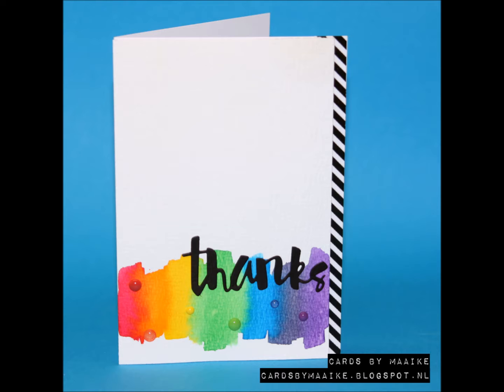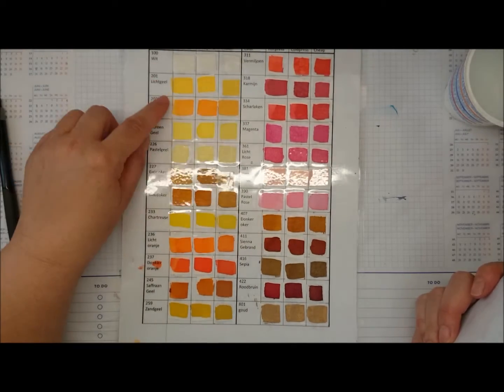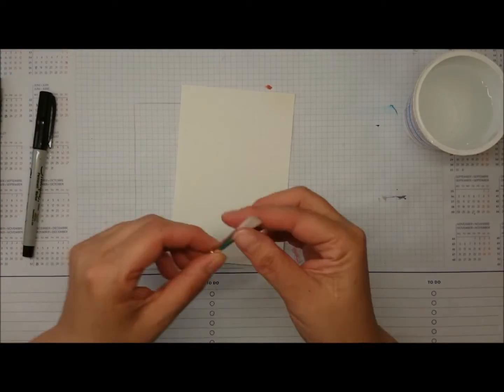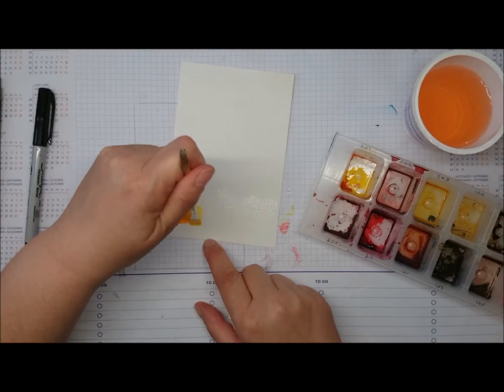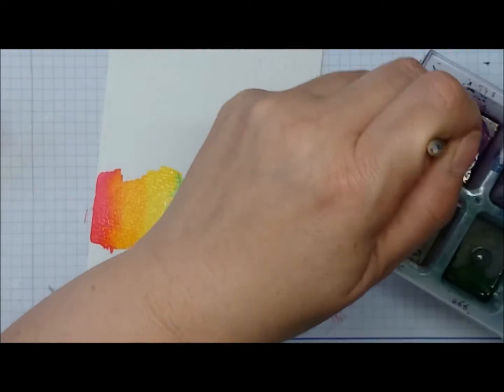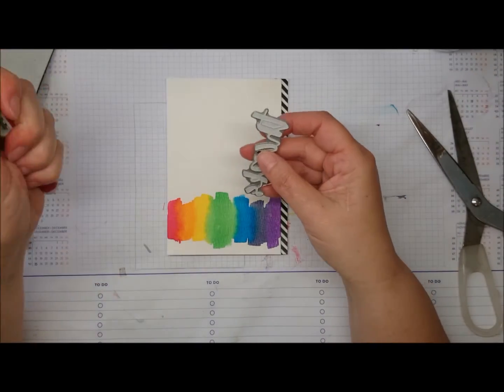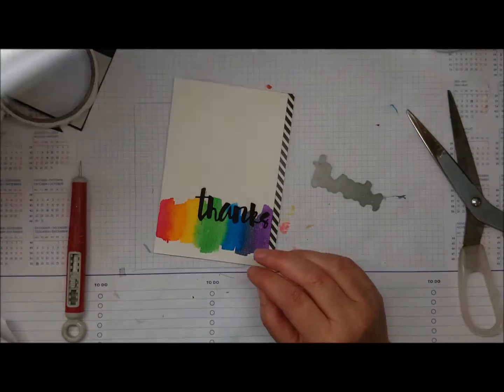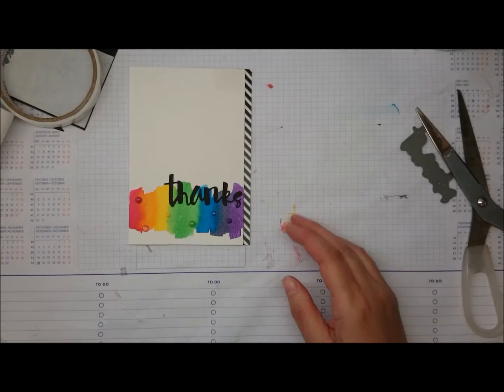The Joyful Soul Creates video hop - GIVEAWAY CLOSED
The hop is over, giveaway winners will be announced by Lady Joyful on Monday, so check her channel and good luck.